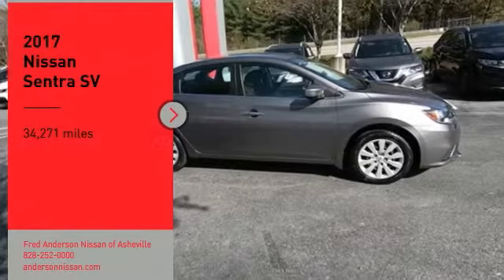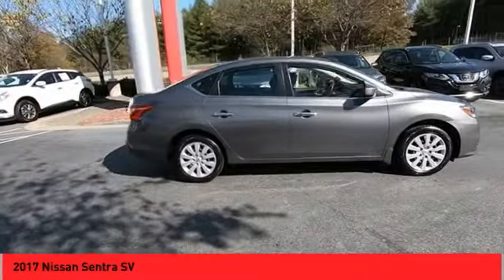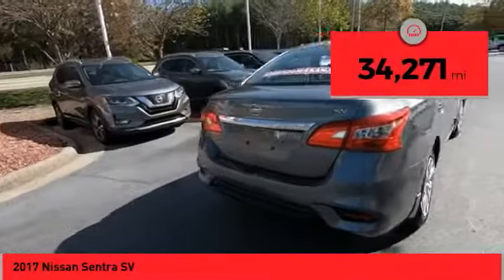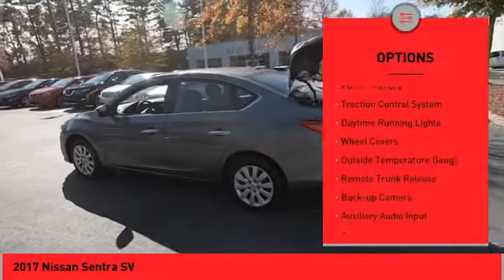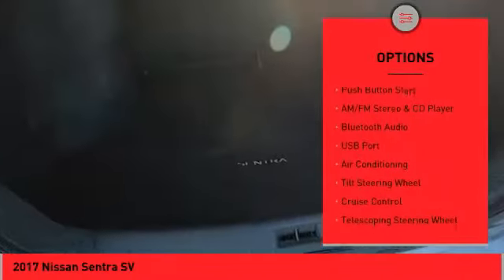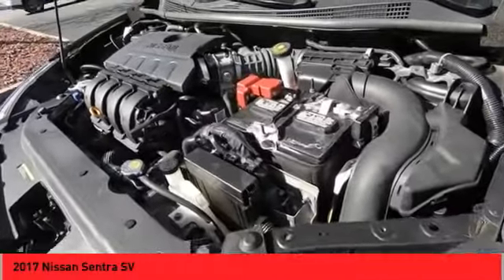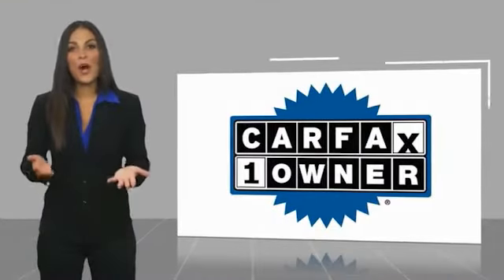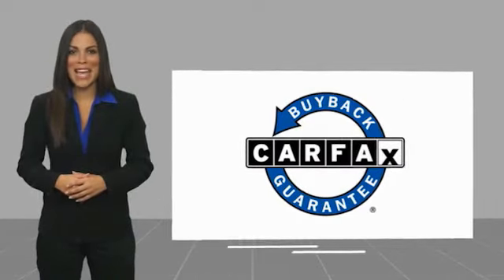2017 Nissan Sentra Asheville NC LY289111A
2017 Nissan Sentra SV

Recent Arrival! Priced below KBB Fair Purchase Price! CARFAX One-Owner. Clean CARFAX. *Still Under Factory Warranty**, **Available at Fred Anderson Nissan of Asheville. **Available at Fred Anderson Nissan of Asheville. Call us today at ** 2017 Nissan Gun Metallic Sentra SV FWD CVT with Xtronic 29/37 City/Highway MPG Odometer is 3246 miles below market average!Welcome to Fred Anderson Nissan of Asheville - We are so happy you are here! Whether you stopped by because you are looking for a reliable, honest Nissan dealership in NC, or you are just browsing for your next dream car, we are ready and willing to do whatever we can to help make your experience a truly exceptional one. We work with over 30 different lenders to ensure you get the best deal! To get a quote please come visit us, call at , or go One of our representatives will get you the information you want. Do you prefer email, phone or text? Just let us know. We are proud to serve our neighboring customers in Asheville, NC, along with our customers throughout the Black Mountain, Mars Hill, Weaverville, Waynesville, Hendersonville, Marion, Greenville and Spartanburg areas. Our # 1 goal is to help you find the vehicle you love at a price you can afford wrapped in a deal you do not want to walk away from. Anderson Automotive Group is a family owned and operated business with locations in North and South Carolina. The group has Nissan, Toyota, and Kia dealerships located in Raleigh, Sanford, Fayetteville, and Asheville NC; Columbia and Charleston SC. With all dealerships known as The Family Store, our business is rooted in family values and structured with several family members serving in key positions.*